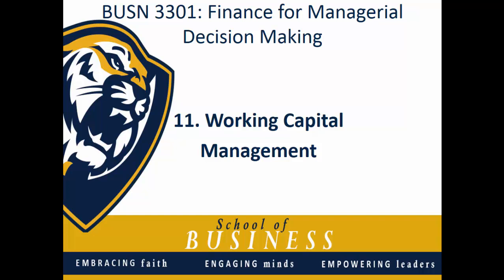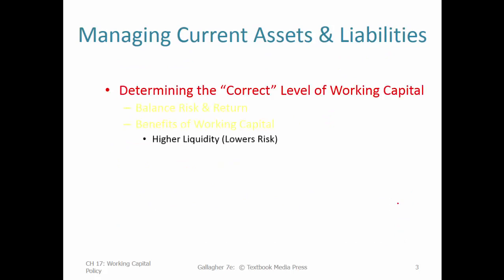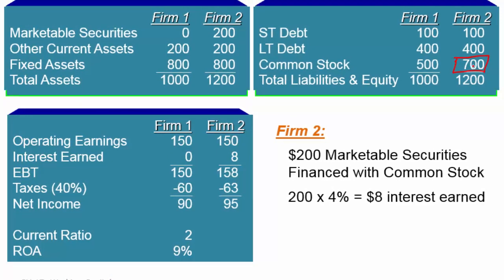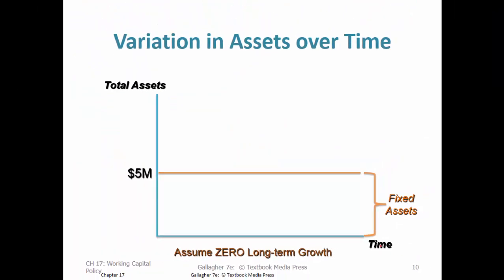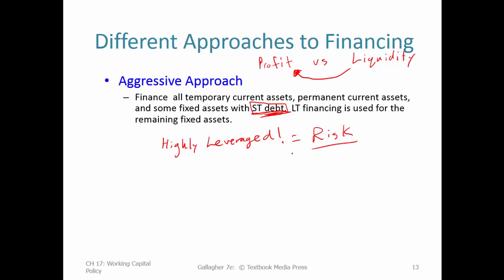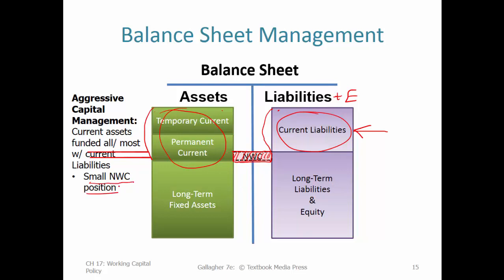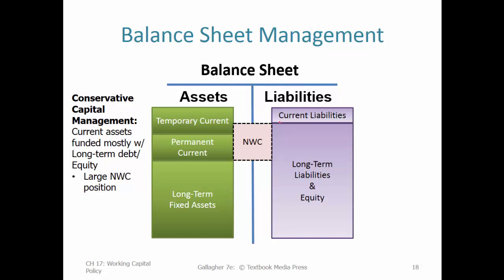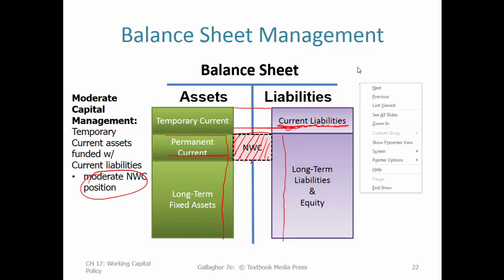Finance Leture 11: Working Capital Management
How should a business finance its operations? This video reviews working capital management concepts such as liquidity, current assets, working capital, net working capital, and the various approaches to working capital management.